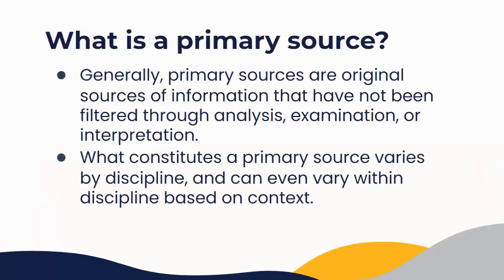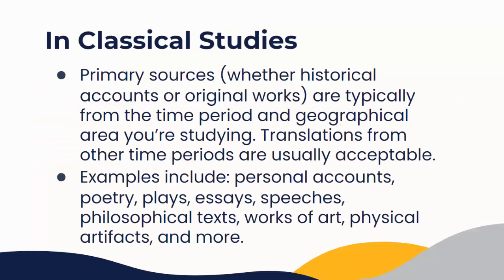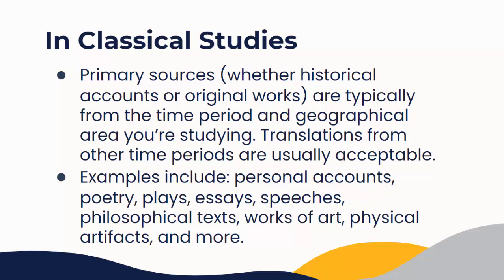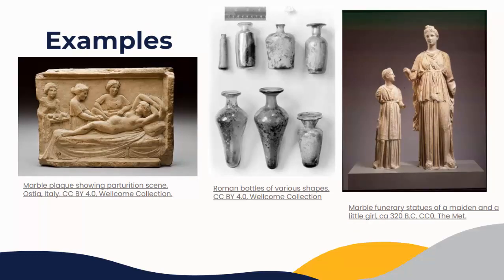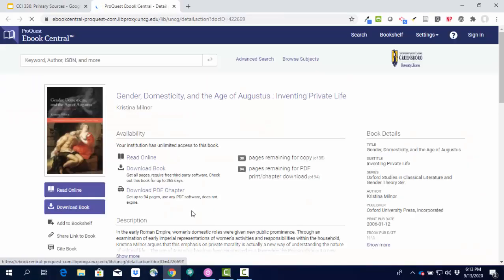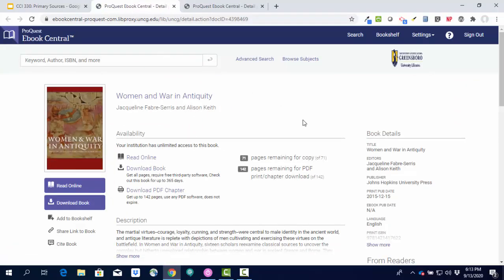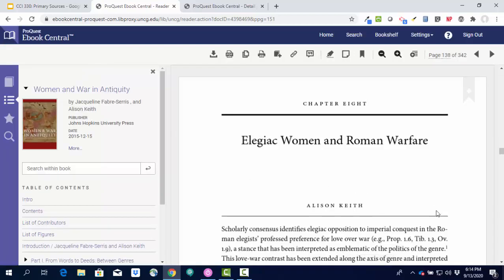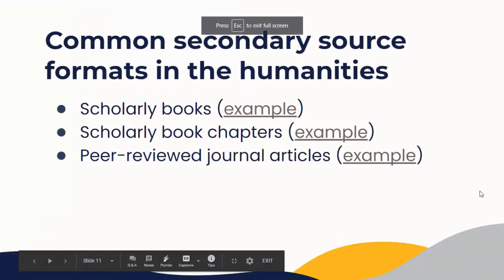Primary & Secondary Sources in Classical Studies: A Brief Introduction